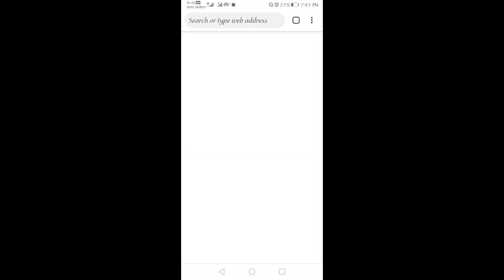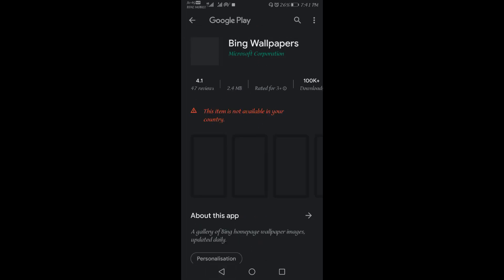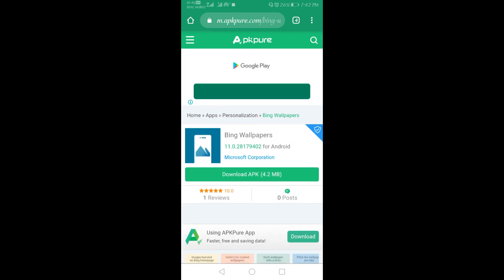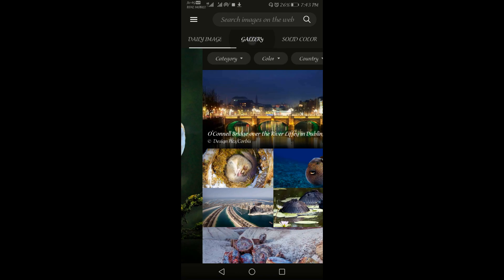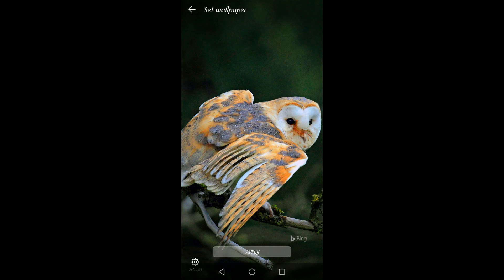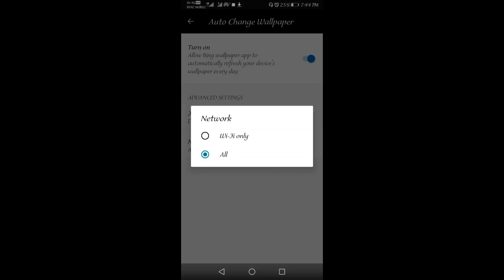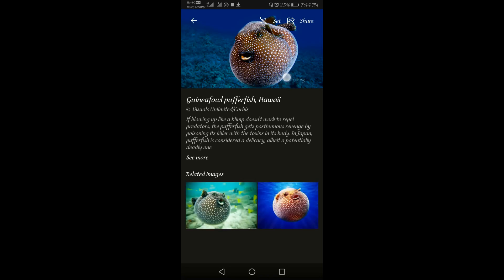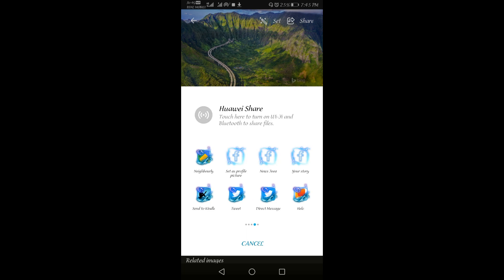New Microsoft Android App - Bing Wallpapers - Free Daily Wallpapers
Microsoft have launched android version of Bing Wallpapers.

This video is on how to download and set up Daily Wallpapers on your Android device.